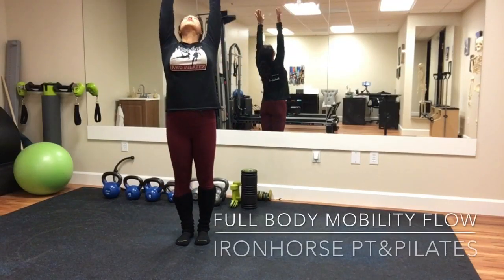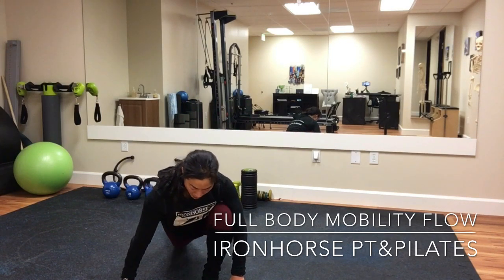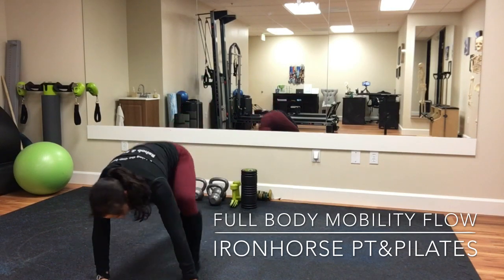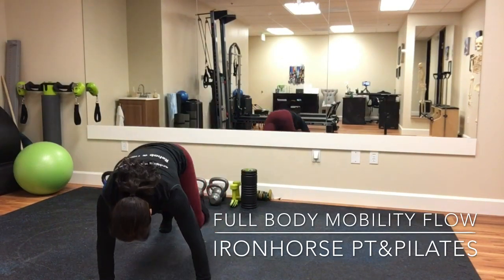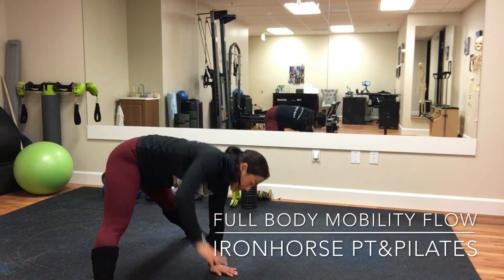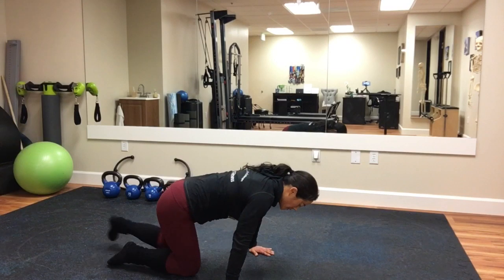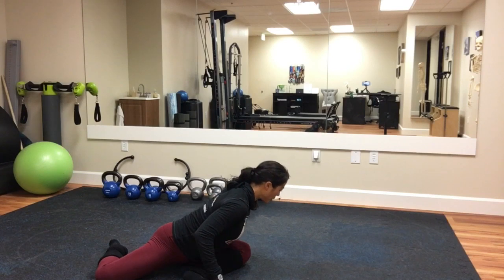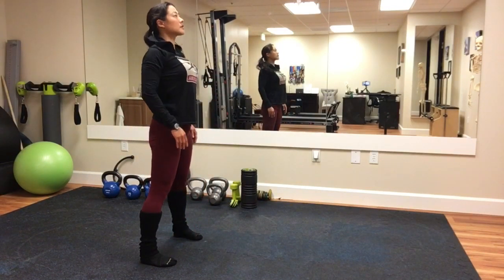Mobility Flow/dynamic warm up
This is an update to our original dynamic warm up to prepare for running and training kettlebells/resistance/weights. This flow moves every part of your body and goes through full range of motion to prepare your brain and muscles to do work!